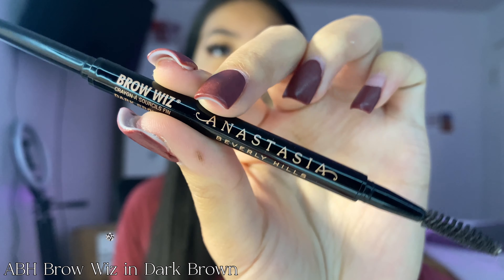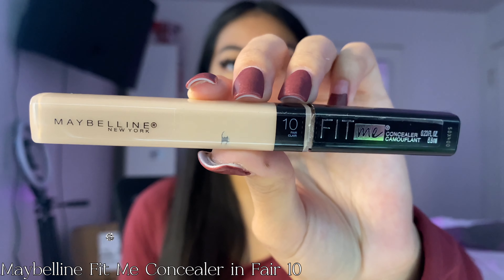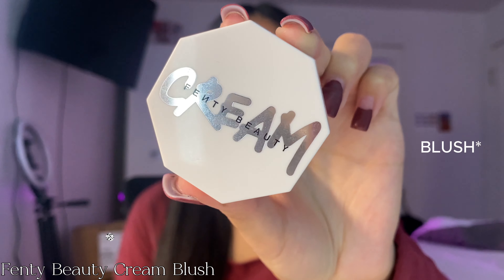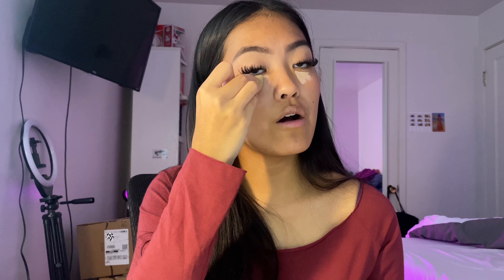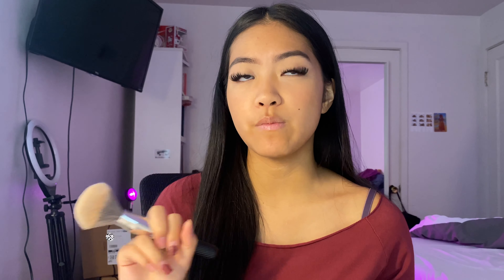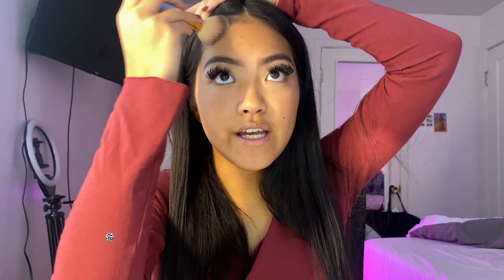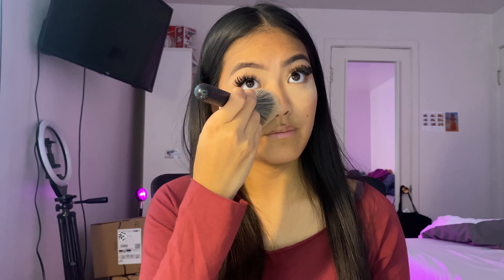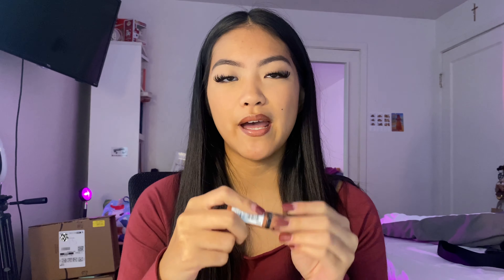EVERYDAY MAKEUP ROUTINE for a flawless base *no foundation*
I hope you guys enjoyed seeing my current makeup routine! I feel like I have finally perfected my base and thought I would share.

Don't forget to watch in the highest picture quality!